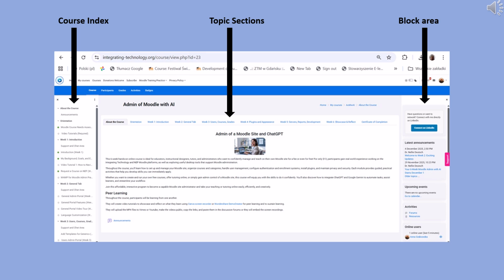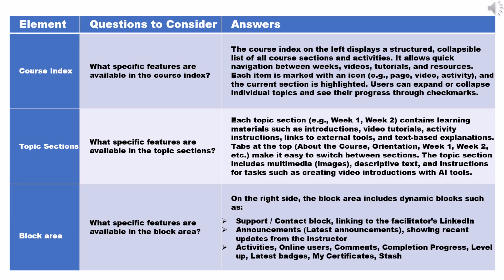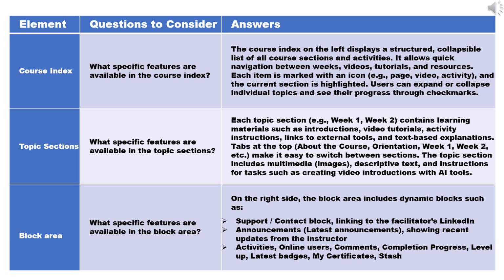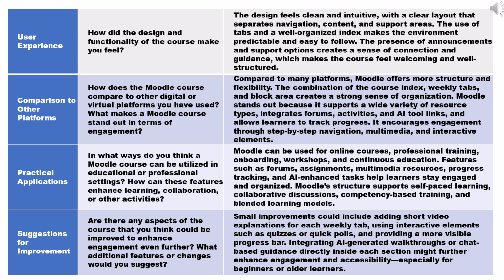Video Tutorial 1 by Anna Grabowska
Admin of a Moodle Site and ChatGPT